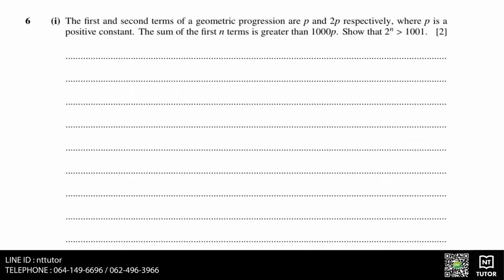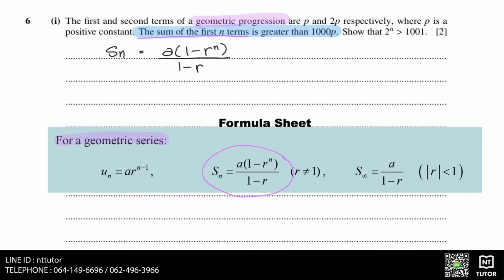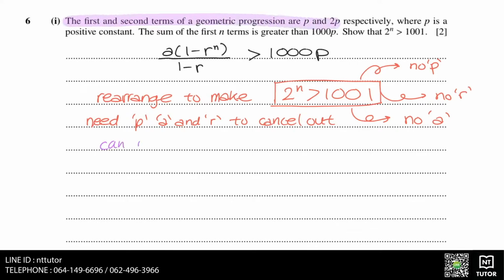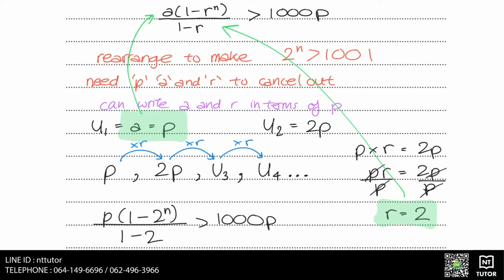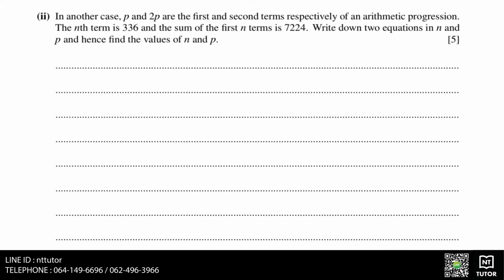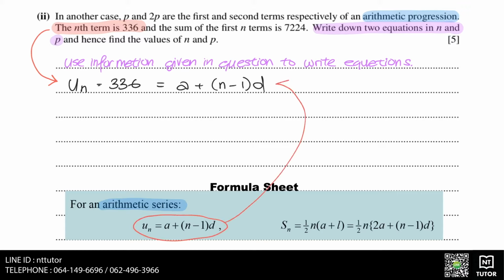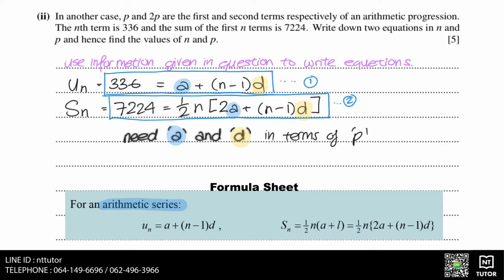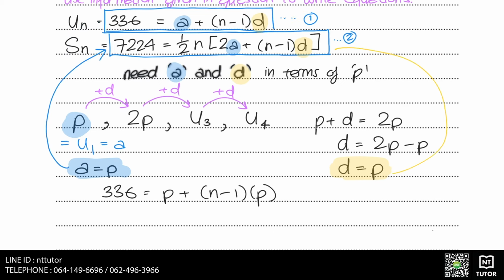[Question 6] CIE AS & A Level Pure Mathematics Paper 1 February/March 2019 9709/12/F/M/2019